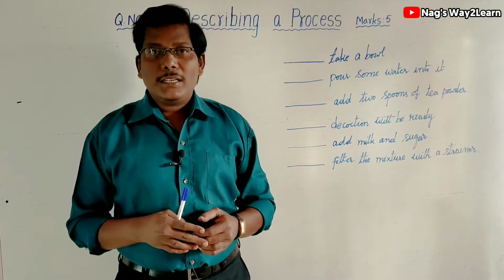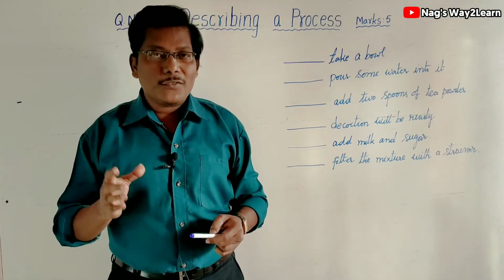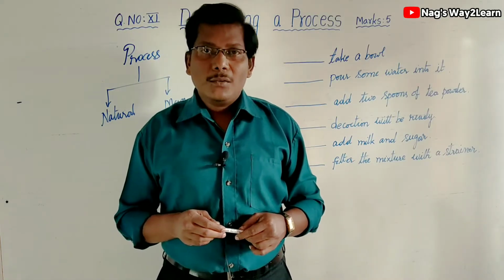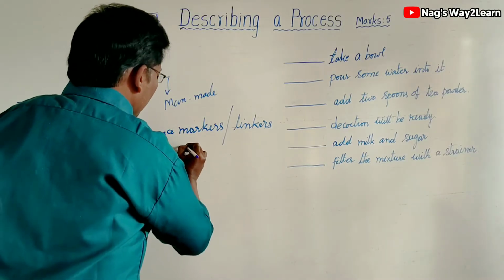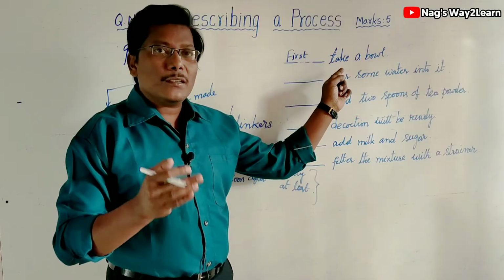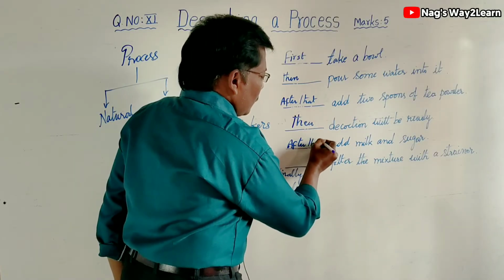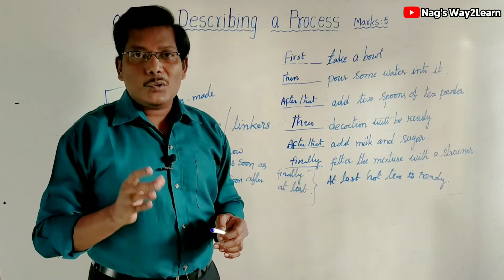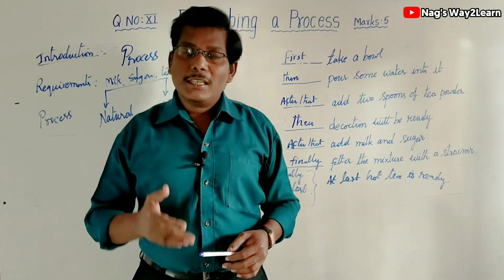Intermediate 2nd Year English Grammar || Inter English Describing a Process.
In this video "Intermediate 2nd Year English Grammar || Inter English Describing a Process", I'm going to explain topic "Describing a Process" which is useful for the students of intermediate 2nd year. Watch the video completely and if you have any doubts, ask me in the comments section. Thank you...